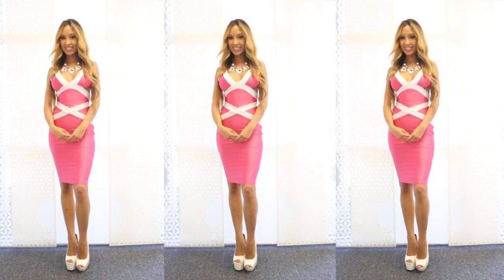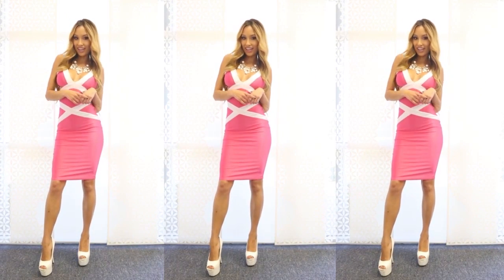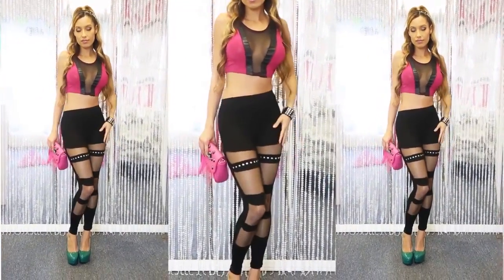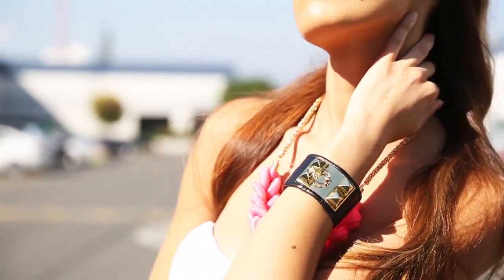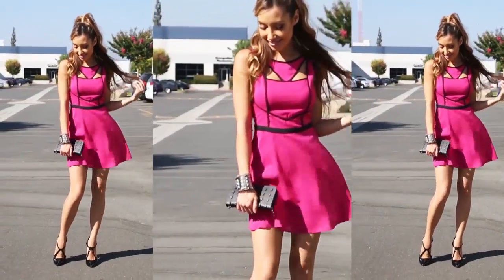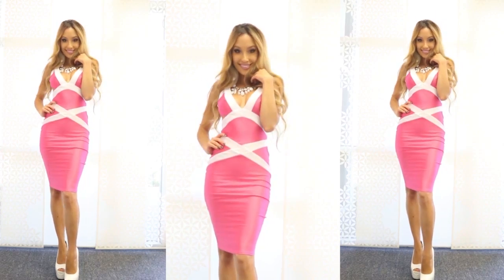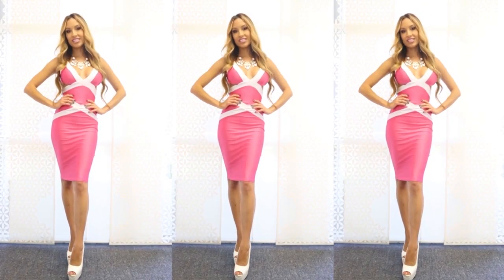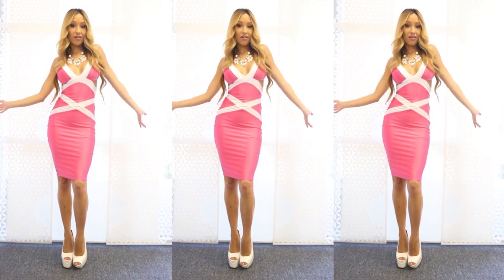Fashion Statement : How to Style Pinks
What's trendy? Style your pink wardrobe in the most up-to-date ways with our style specialist model, Alexia :) Find all here favorite pink styles